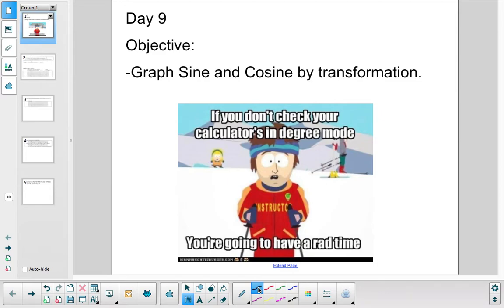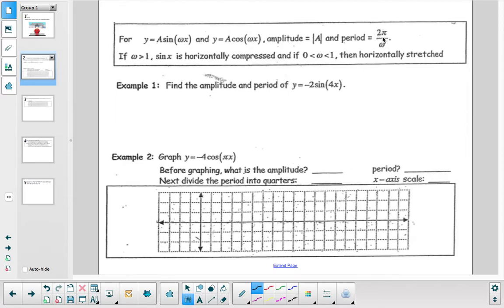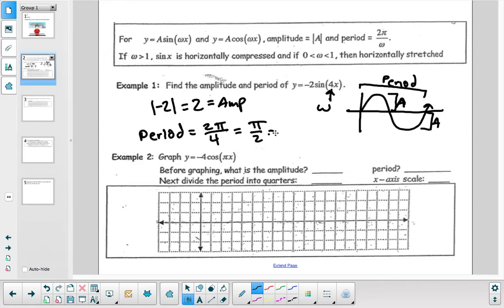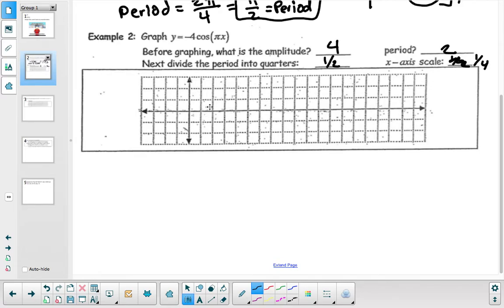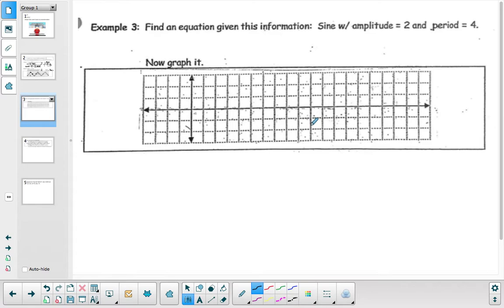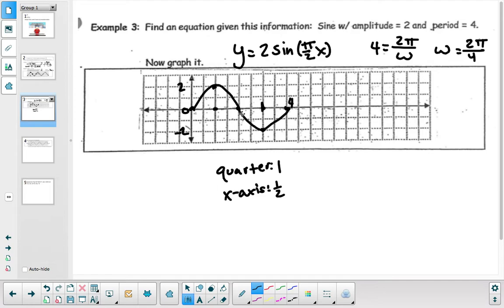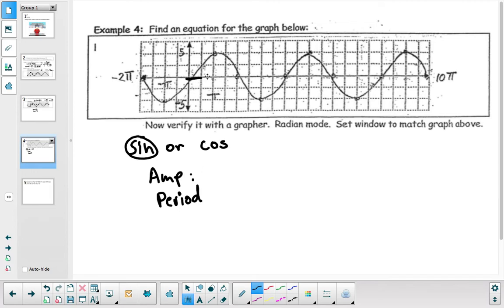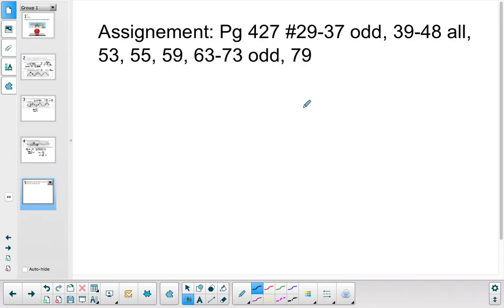Week 2 Day 4 #9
Graphing Sine and Cosine with different Amplitudes and Periods.